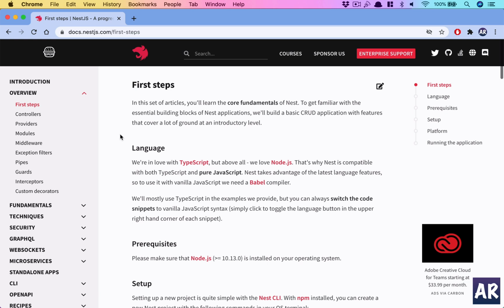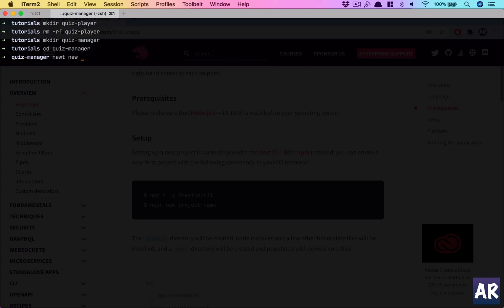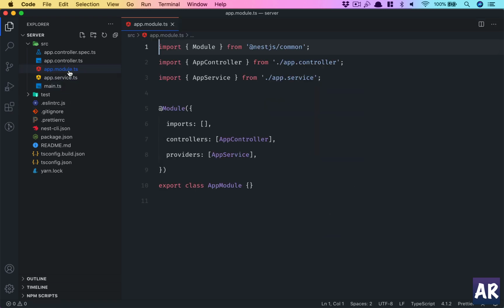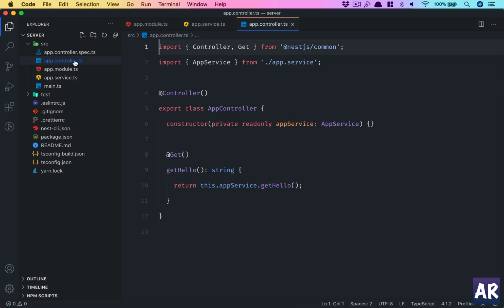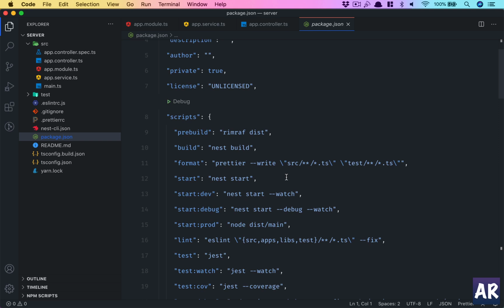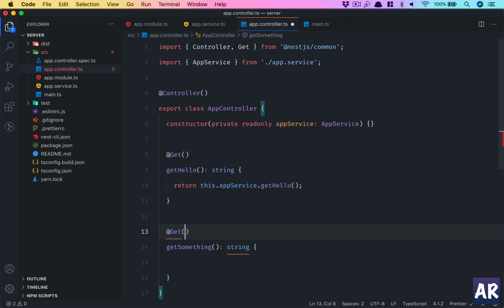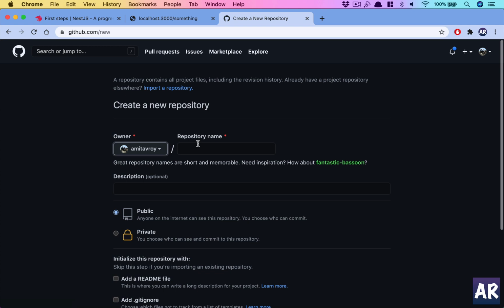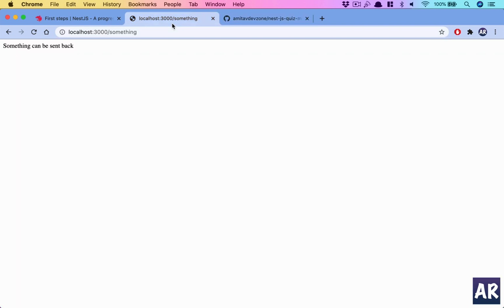01 Install Nest JS and how Nest Js route works | Nest JS Node JS tutorials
In this Nest JS tutorial, we are going to install Nest JS, look at the folder structure of the framework. And, then we will look at how the routing works along with creating a new route for us using Controller and Service to get data.